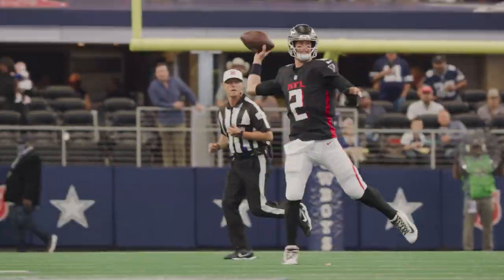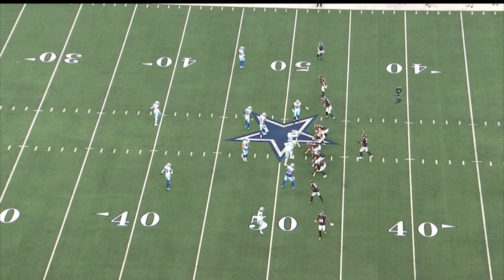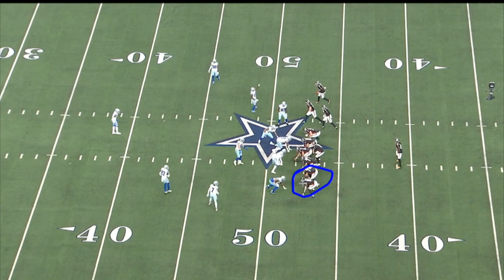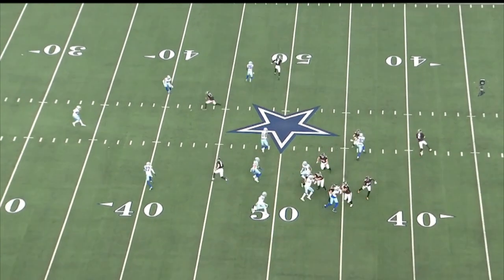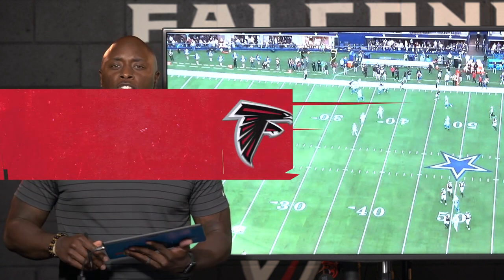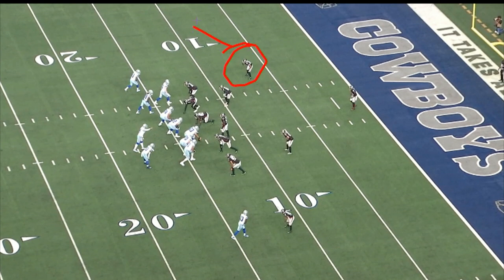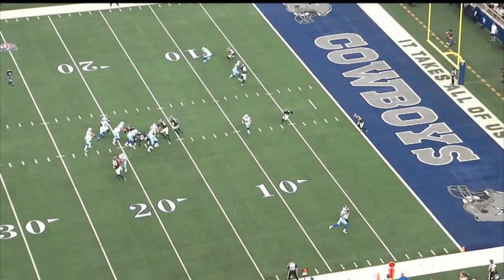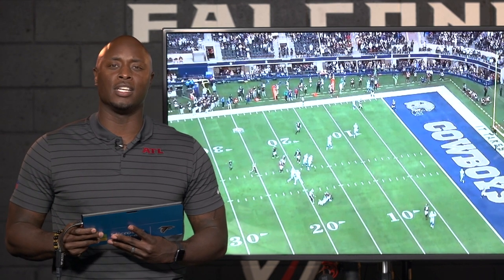Breaking down Kyle Pitts first down reception | Film Review | Atlanta Falcons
D.J. Shockley breaks down Kyle Pitts first down catch and Dallas' opening touchdown.